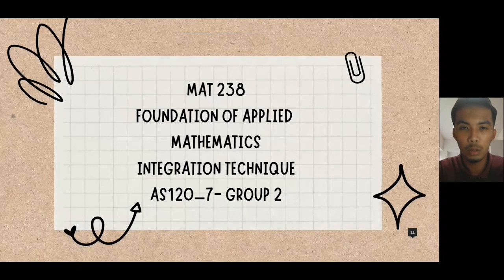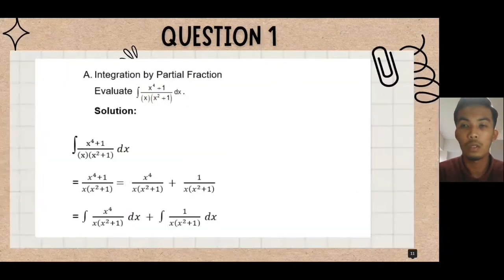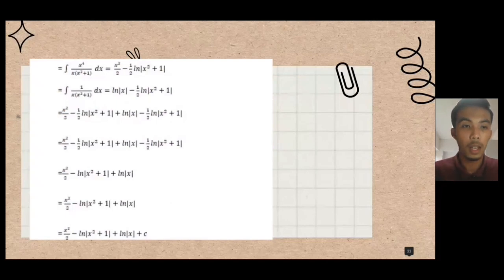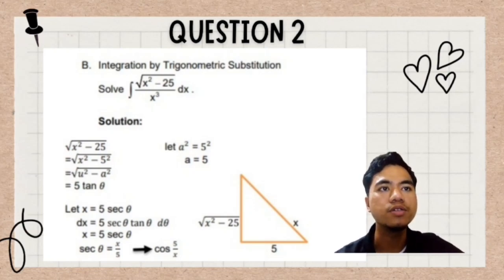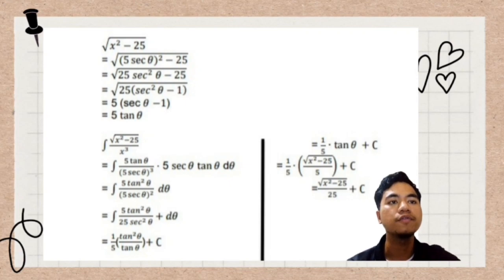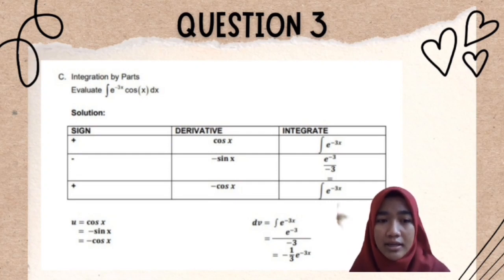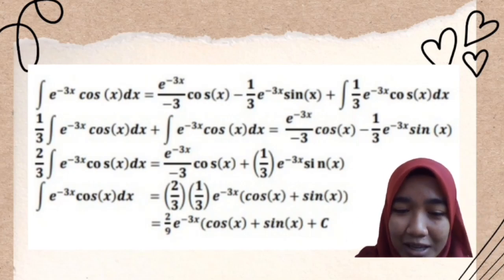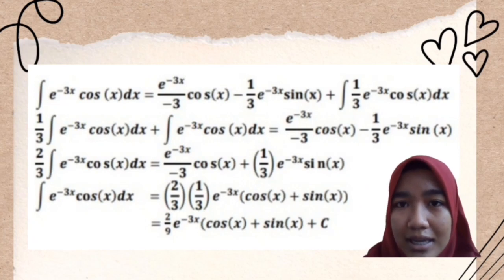MAT238 FOUNDATION OF APPLIED MATHEMATHICS INTEGRATION TECHNIQUE AS120_7 GROUP 2